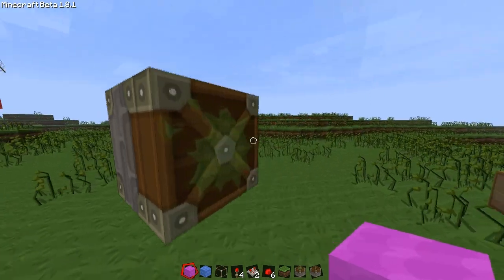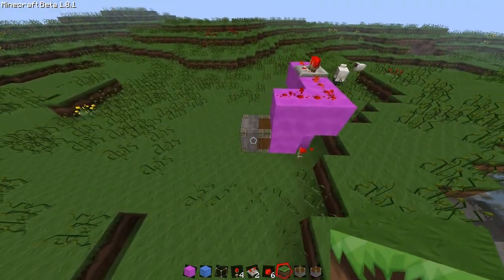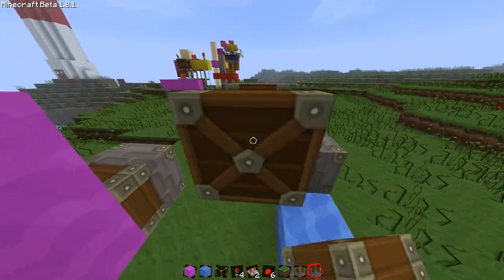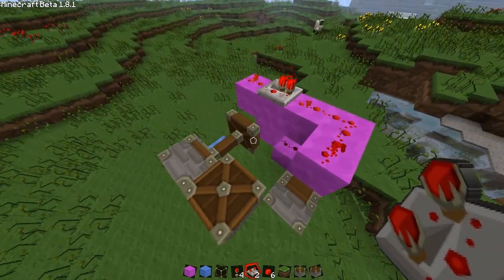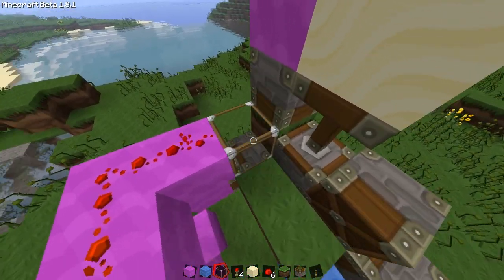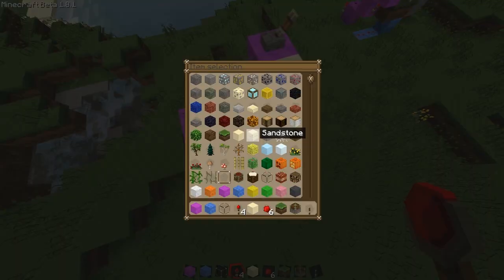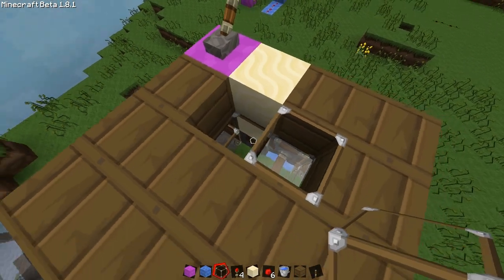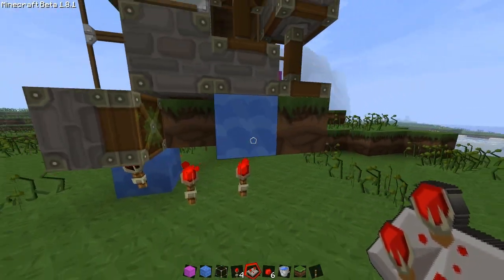Lighthouse day/night cycle detector tutorial